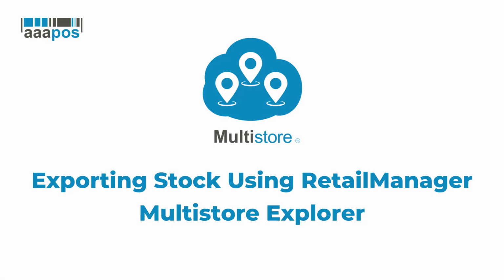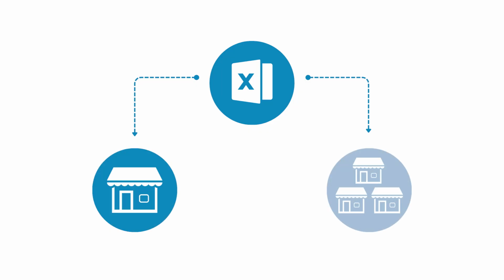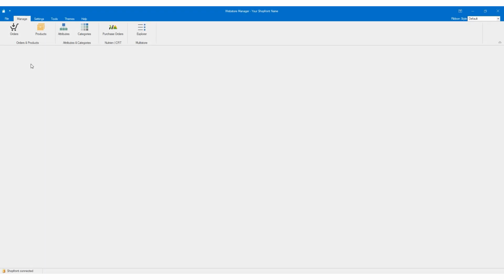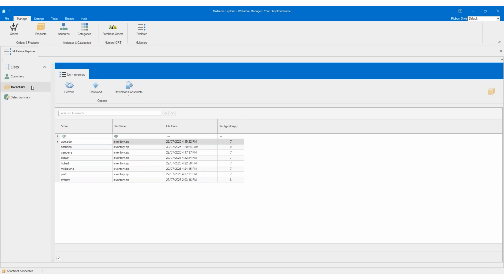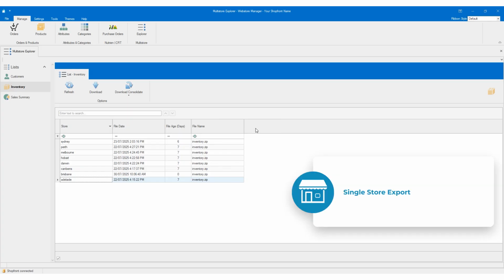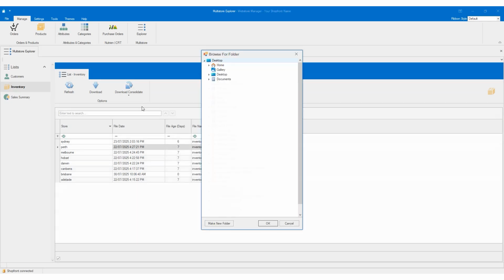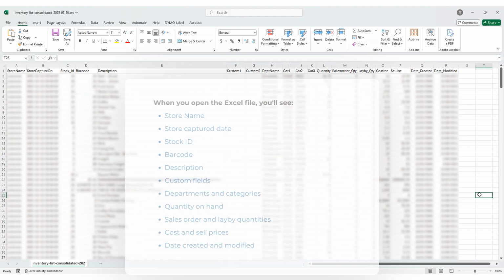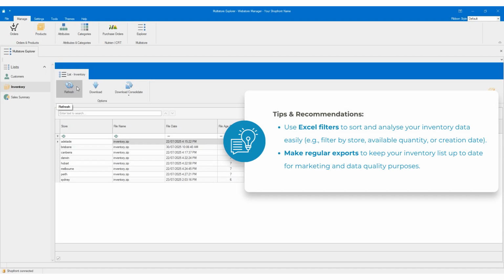Exporting Stock Using RetailManager Multistore Explorer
Are you looking to export stock data using RetailManager Multistore Explorer? In this tutorial, we’ll guide you through the step-by-step process of exporting your inventory information from the system.

✅ Topics Covered:

How to access stock data in RetailManager Multistore Explorer

Steps to safely export your stock records

Important considerations before exporting data

Keeping your inventory data well-organized and backed up is essential for efficient management. By following this guide, you’ll be able to export your stock information accurately and securely.